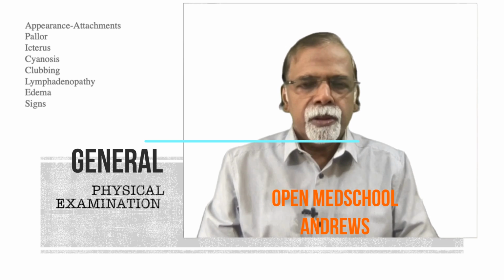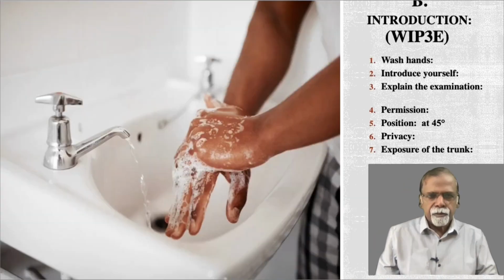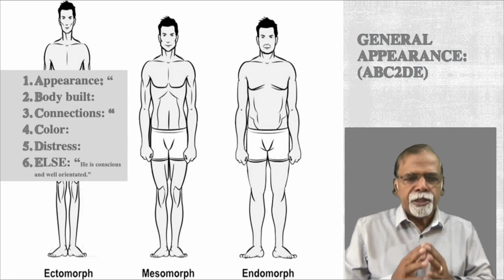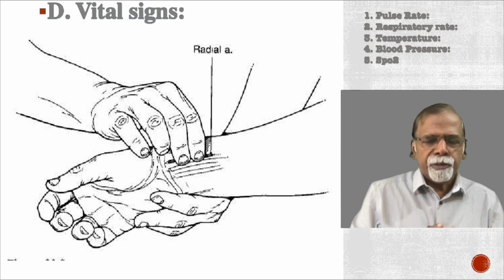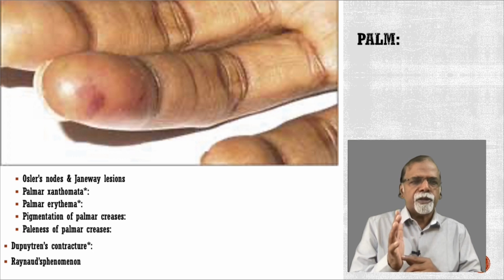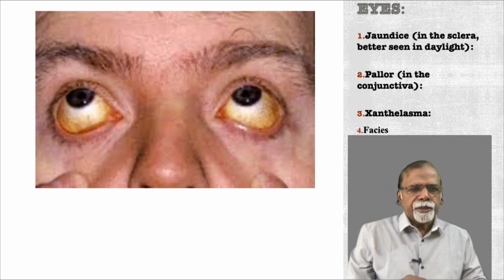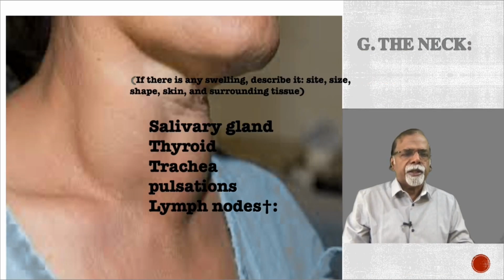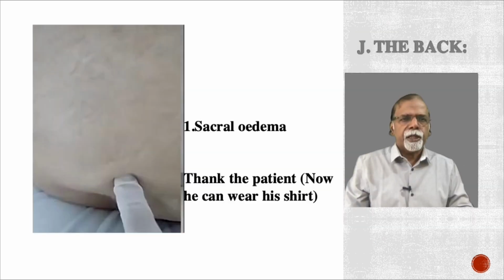General examination-Medicine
The instruments necessary for General  examination include only weight scales, a thermometer, and a reflex hammer . A sharp eye and a keen mind, however, are more valuable than all and will give valuable evidence with will not be obtained by a system examination.